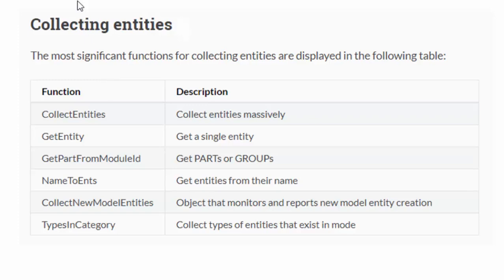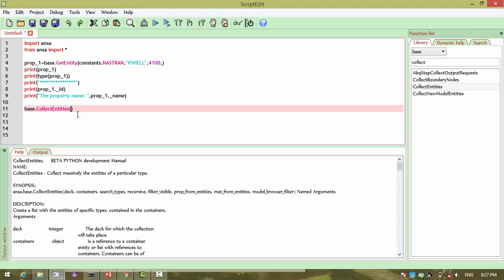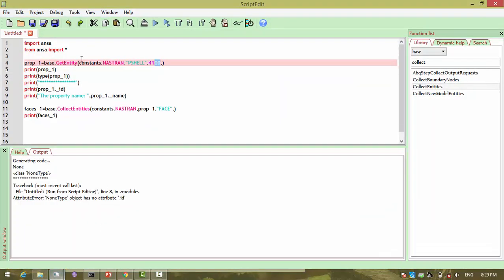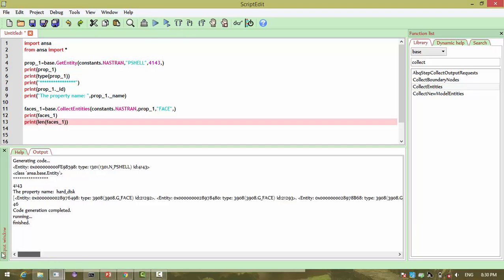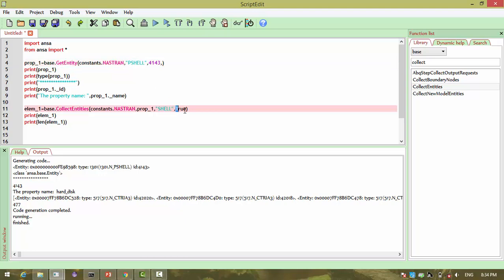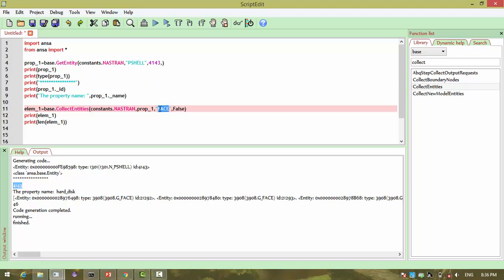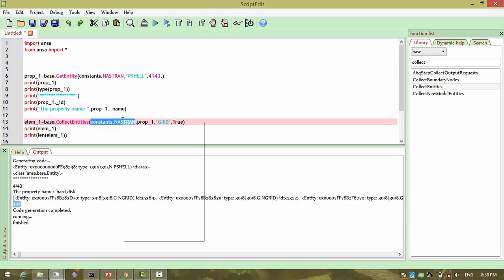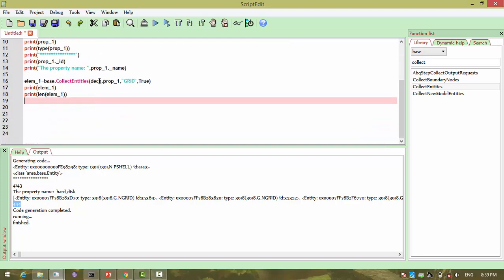ANSA Automation tut 2 collect entities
Collect Entities, Use of Container with Recursive